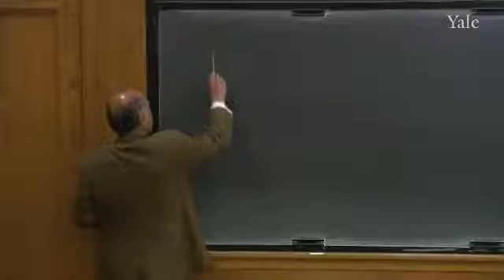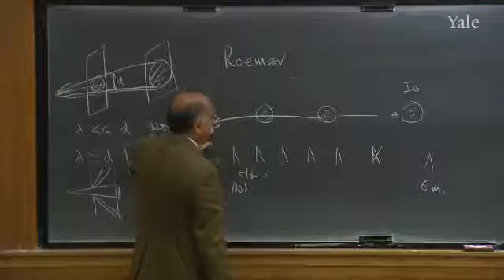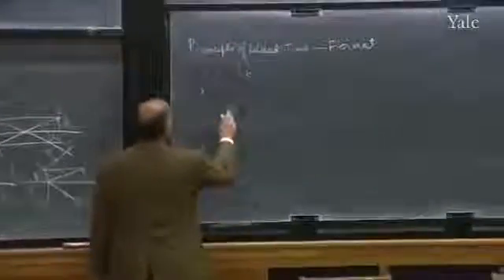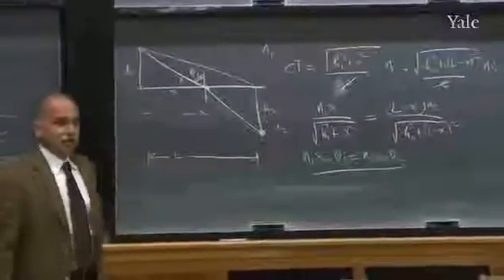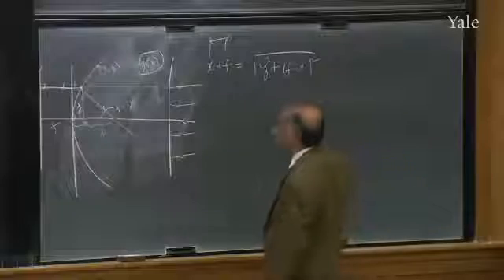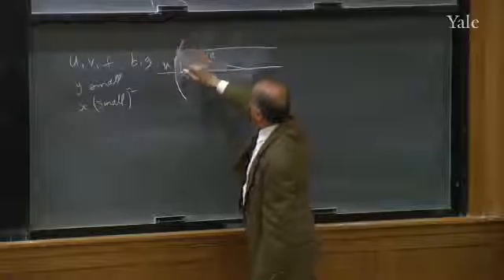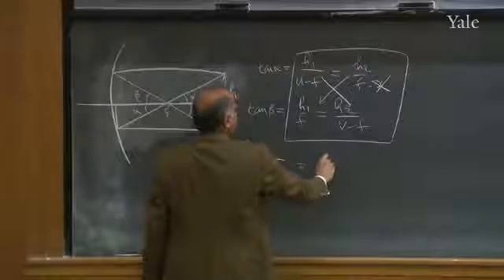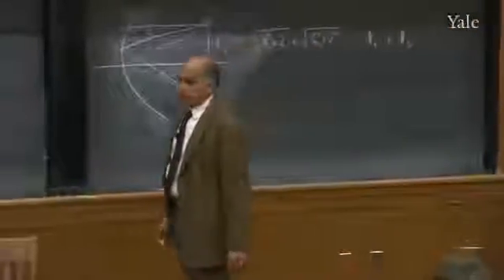16 Ray or Geometrical Optics I